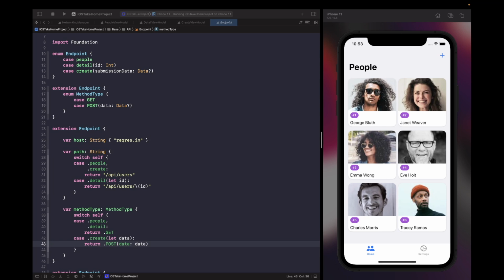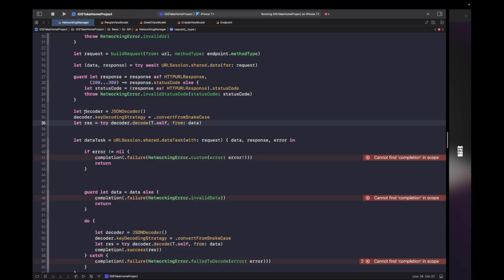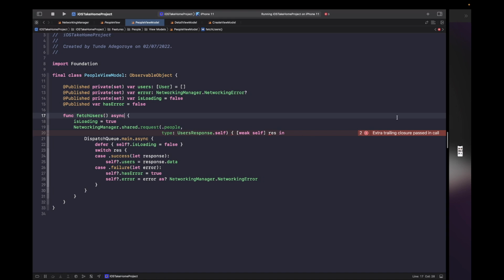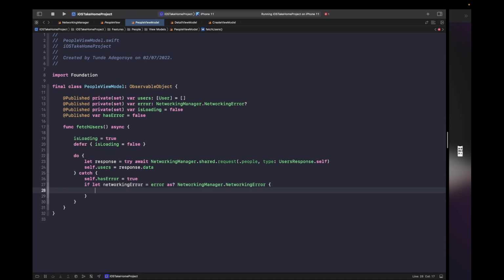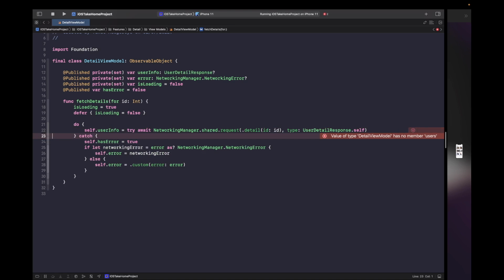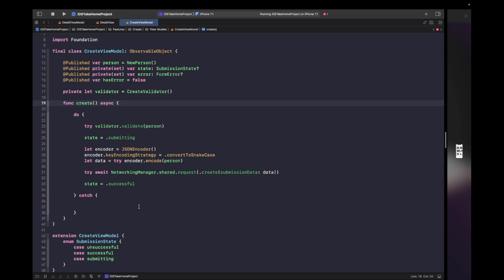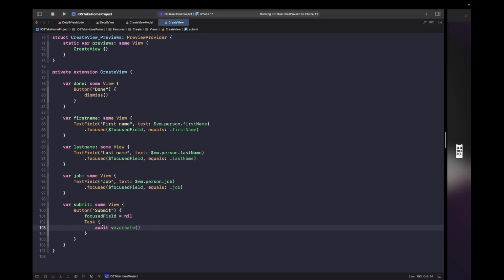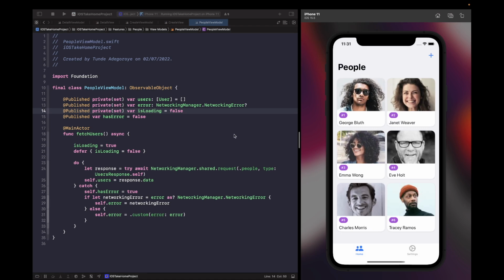How To Update Your App To Use Swift Concurrency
Passing data between views in SwiftUI to get our user details

In this video, we'll discuss how to use MVVM to create our Details View Model. We'll look at how using a View Model in MVVM helps us structure our SwiftUI apps.

MVVM in SwiftUI, will not only help us with separation but it will also help us in the future videos when it comes to unit testing our code in our SwiftUI apps.